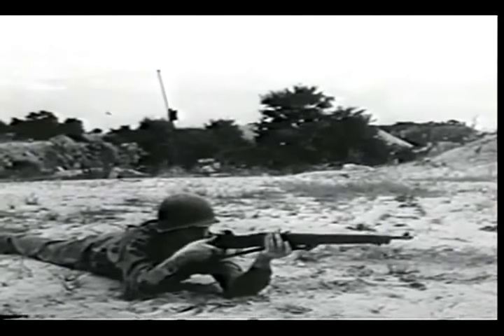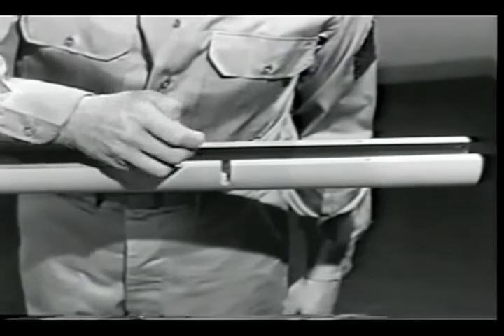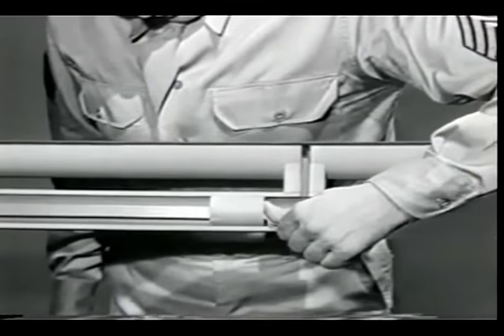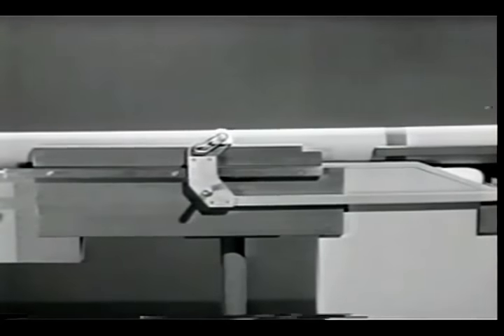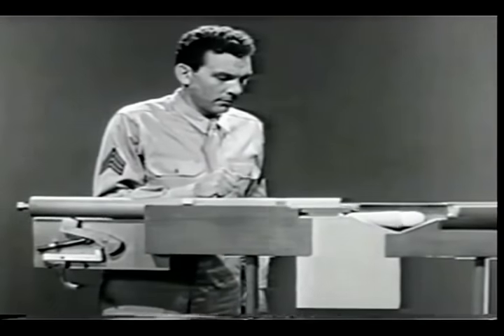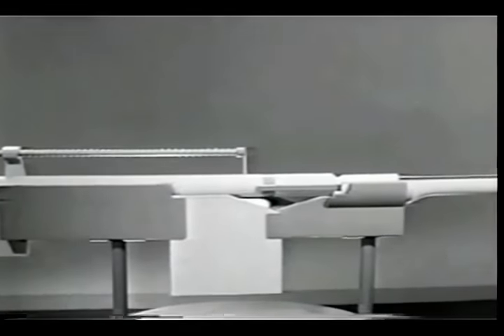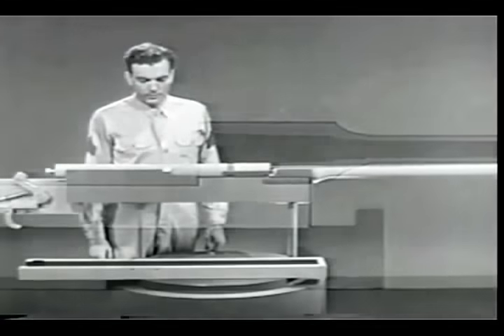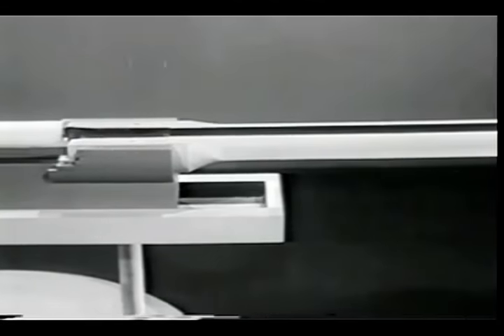Fundamentals of Small Arms Weapons (part 2 of 3) Types of Operation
WWII era instructional video on the basics of firearms operations.

This video is a work of the U.S. Government and is not subject to copyright protection in the United States of America.

Be aware of all Federal, State, and Local firearms laws and always practice proper firearms safety when handling, firing, and storing any firearms.